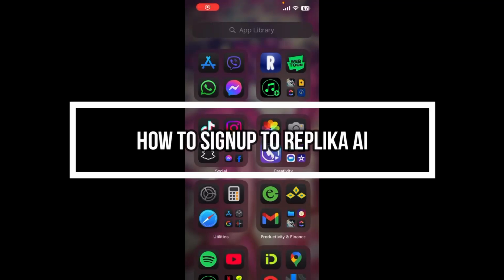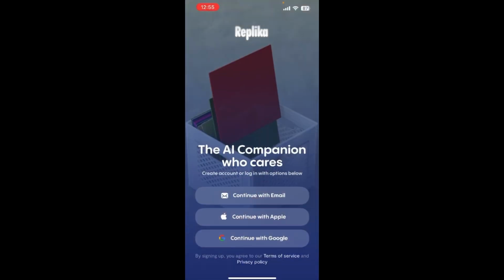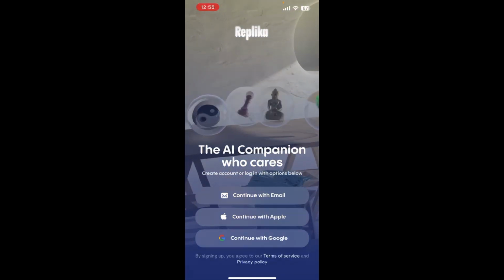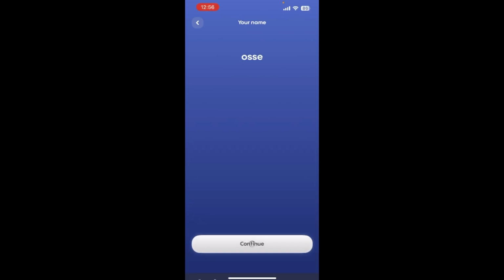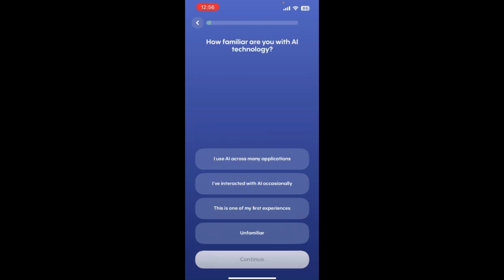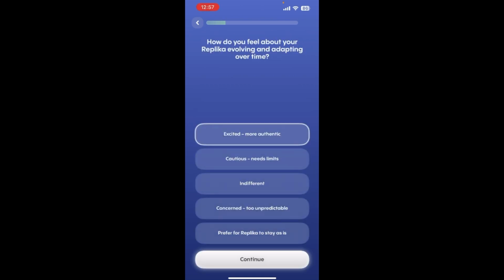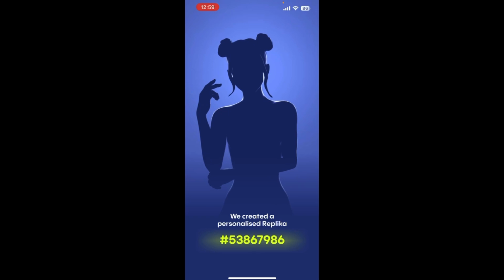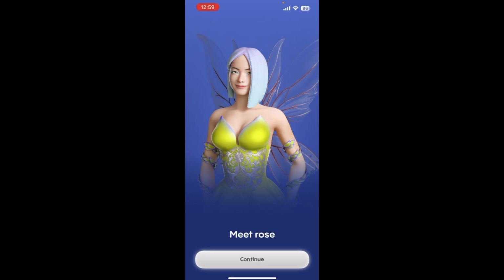How Can You Sign Up To Replika AI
This video is on how can you sign up to Replika AI. If you're a complete beginner on this, watch the video until the end for detailed learning.